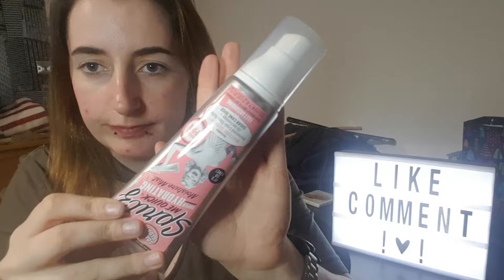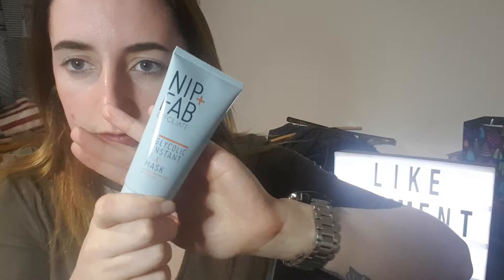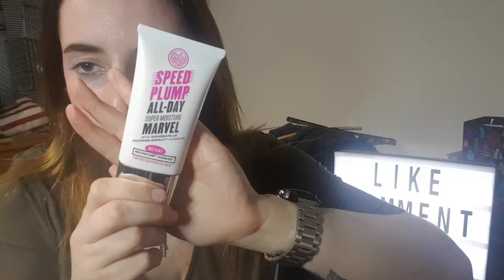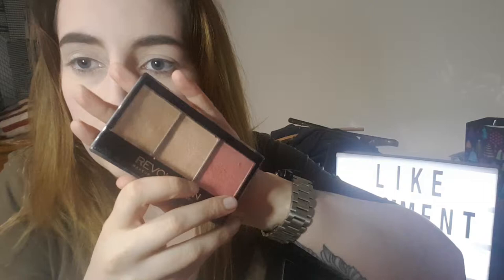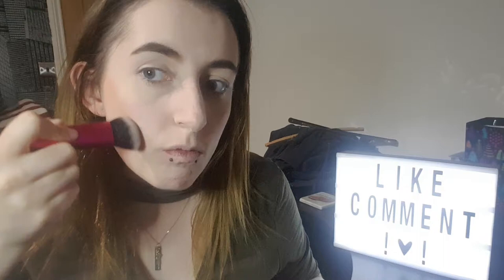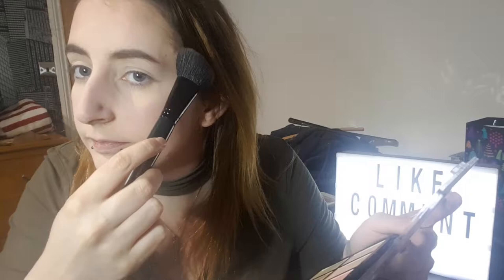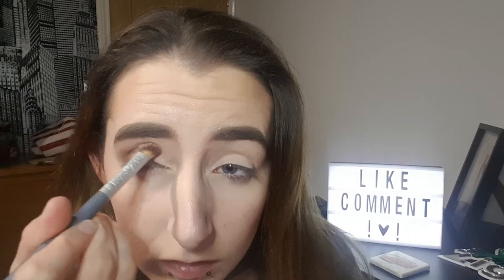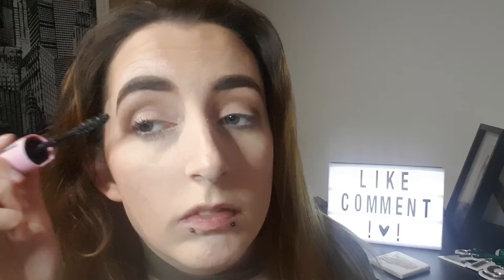Get Ready With ME / Everyday Makeup Look.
Thank you guys so much for taking the time to watch this video.
I apologize for the filming of my eyebrows ( I will improve )